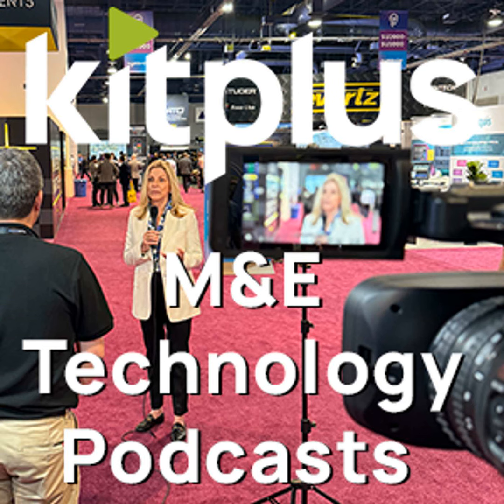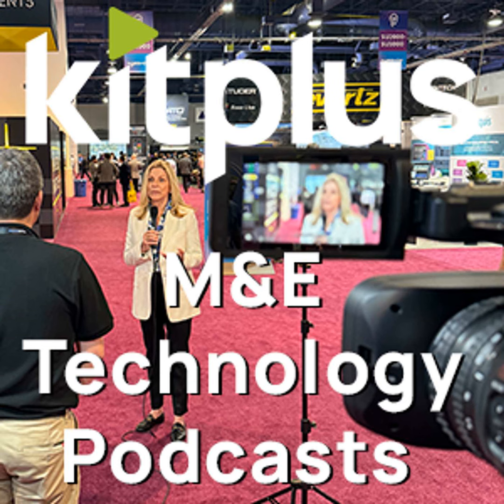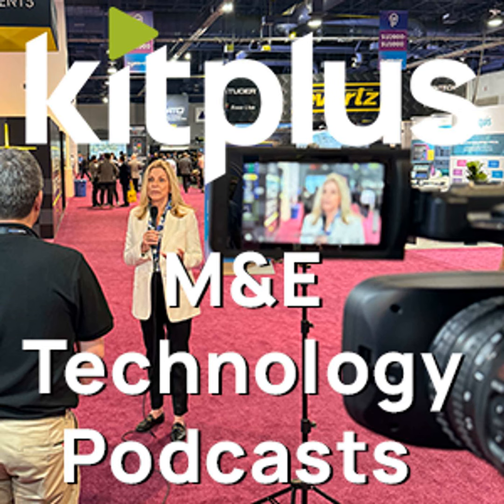PODCAST: At IBC 2024 we speak with Thomas Tang from Apantac about HDR Up/Down Cross Conversion